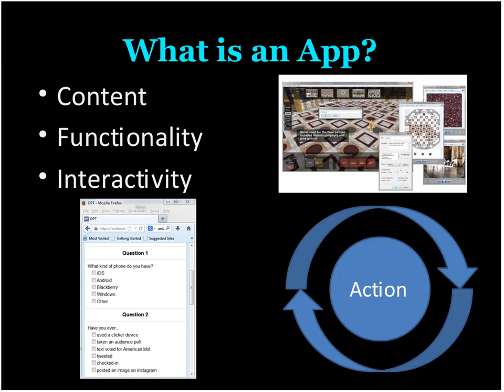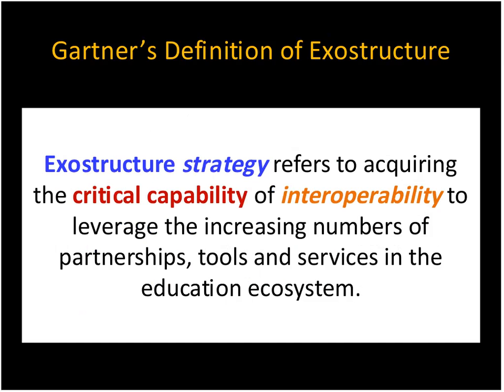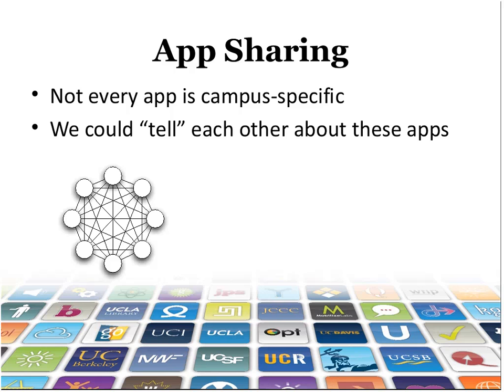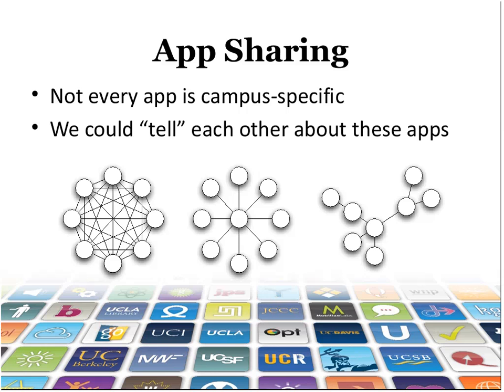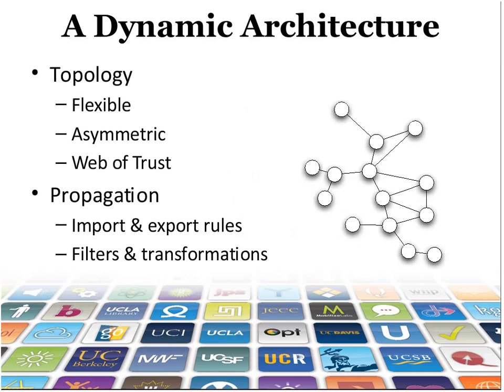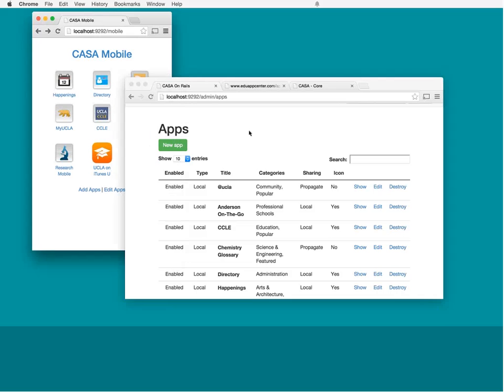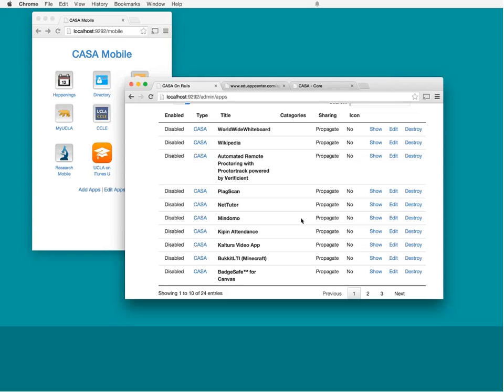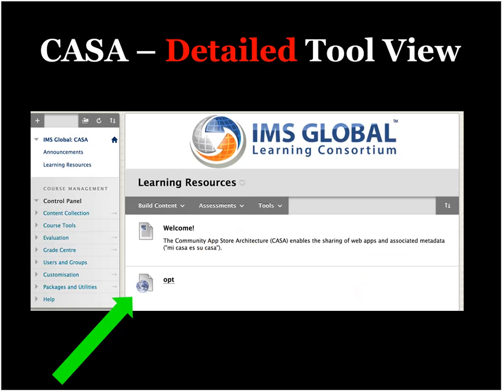Every Library Should Have Their Own CASA App Store: Share Your Mobile and LTI Apps Webinar